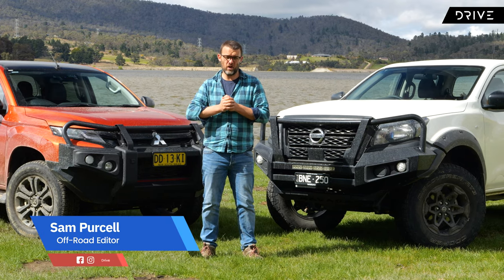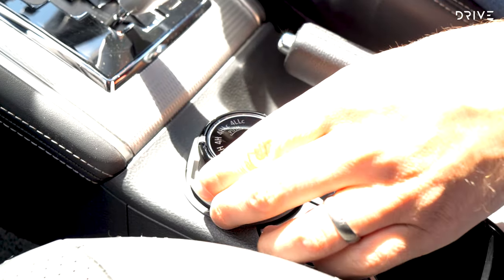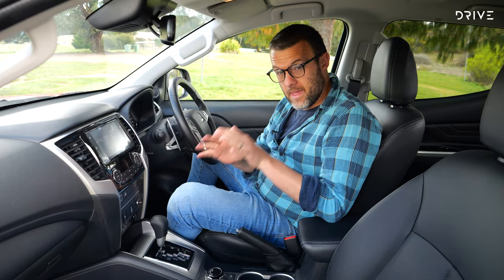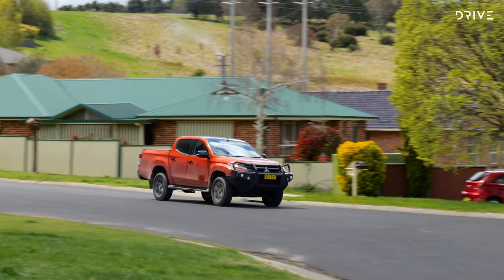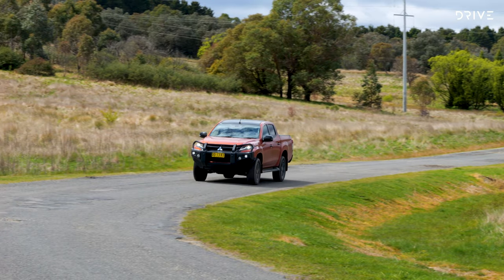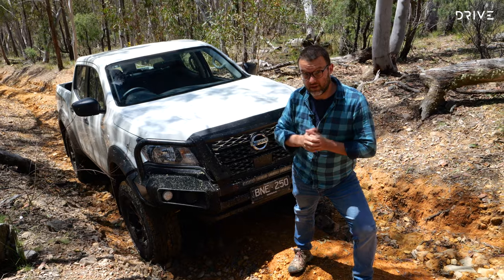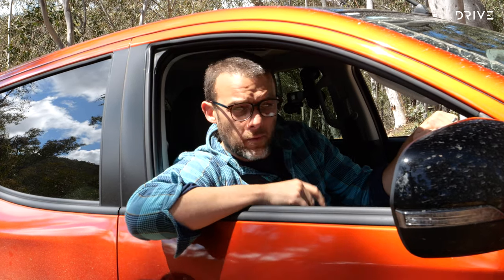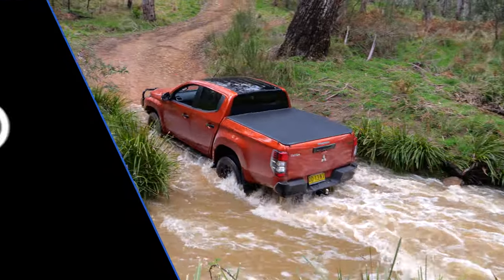Mitsubishi Triton GSR v Nissan Navara SL Warrior | Tame v Tweaked Ute | Drive.com.au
Should you spend your hard-earned on off-road performance fruit, or would you prefer a little extra accoutrement? We pin these two utes head-to-head, to find out.

How much does the Nissan Navara SL Warrior cost in Australia?

The 2022 Nissan Navara SL Warrior follows on behind the range-topping Pro-4X Warrior, which is an all-you-can-eat variant in Nissan's ute range. The Navara Pro-4X Warrior costs $68,090 (or $2500 more with an automatic transmission), but this SL Warrior costs a cool $10,000 less.

Prices for the 2022 Navara SL Warrior are $58,000  with a six-speed manual transmission, or $60,500 with the seven-speed automatic gearbox (which will undoubtedly be the more popular choice).

How much does the Mitsubishi Triton GSR cost in Australia?
The Mitsubishi Triton GSR we have is top-spec, adding in a handful of extras that aim more towards comfort and convenience, rather than hairy-chested machoisms of the Warrior. It's got an upmarket interior finish with heated and electric seats, and blacked-out elements on the outside to help distinguish this more expensive model. 18-inch alloy wheels, grille, sportsbar and door handles all get the treatment.
And being the big dog in the Triton range, its $55,690 plus on-road costs price tag translating to around $61,000 drive-away in NSW.

00:00 Introduction
00:58 Pricing & Specifications
02:34 Navara Interior
04:32 Triton Interior
06:42 Triton on-road
0821 Navara on-road
10:23 Off-road challenge
11:03 Navara Off-road
12:39 Triton off-road
14:05 Summary